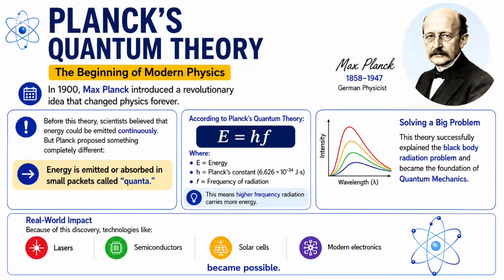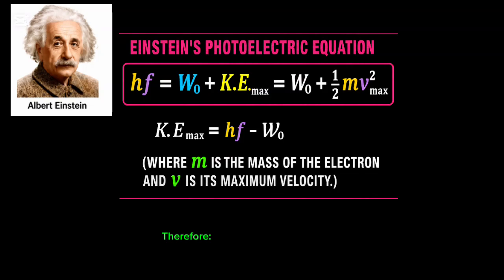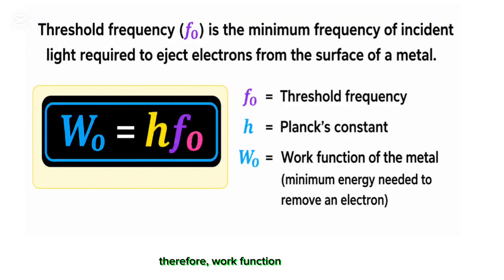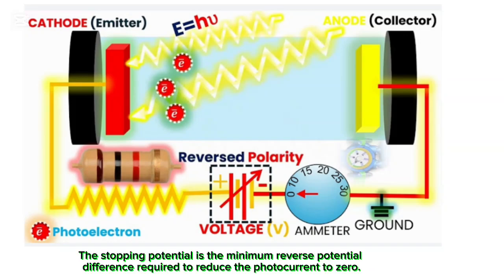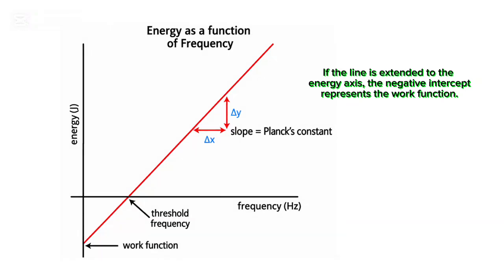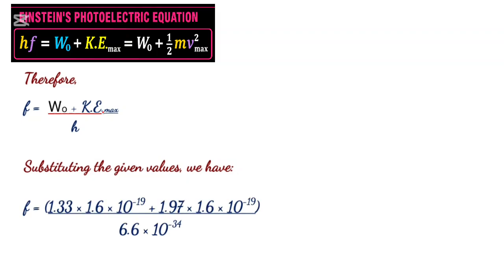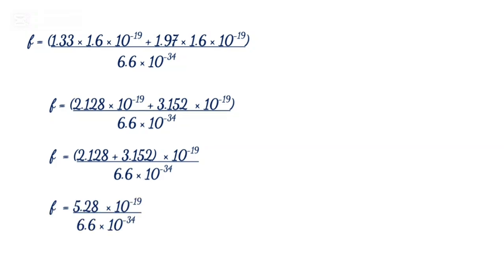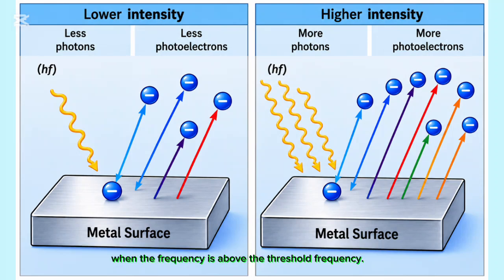Einstein Photoelectric Equation